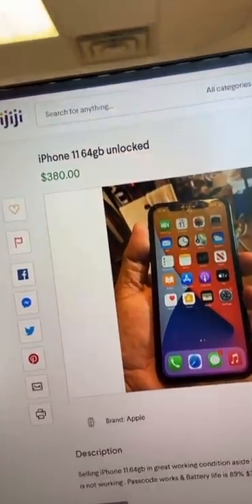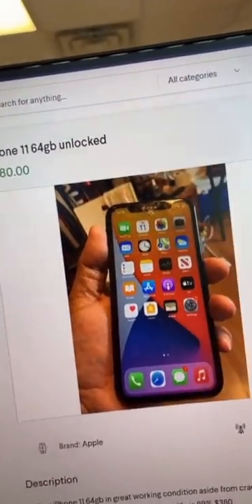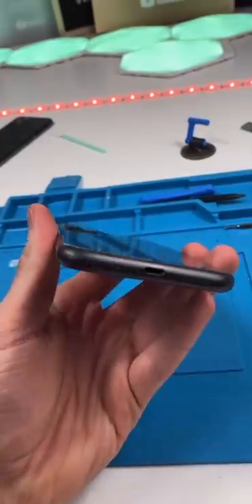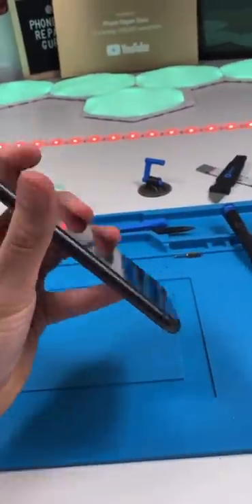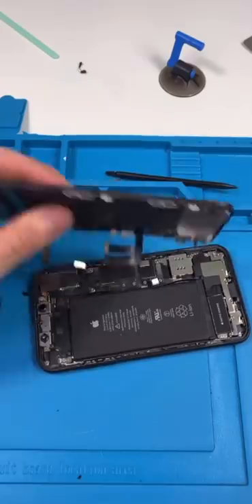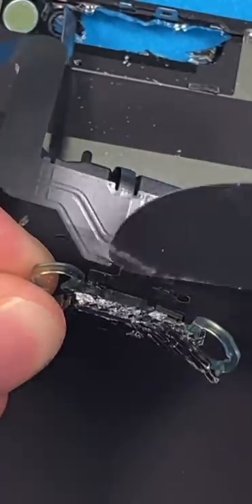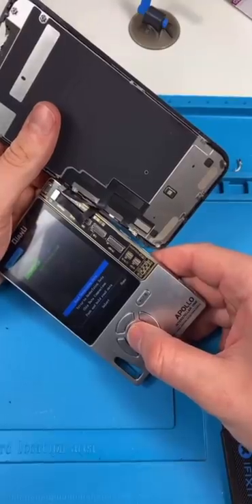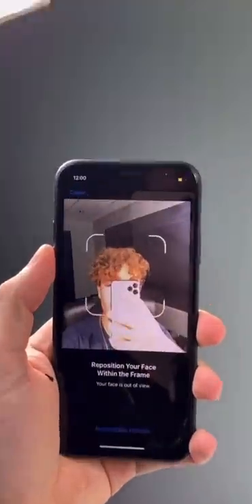I Can Resell this For 600$.... iPhone 11 Face ID Fix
Huge profit margins on this one

I will not be answering emails for mail-in inquiries.